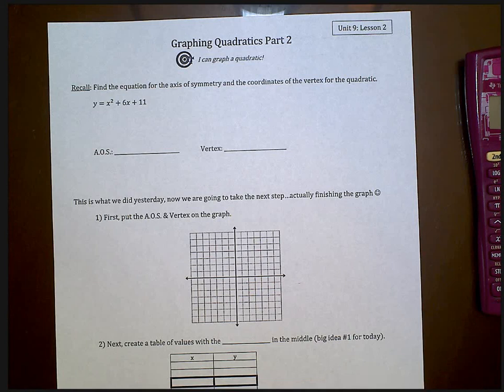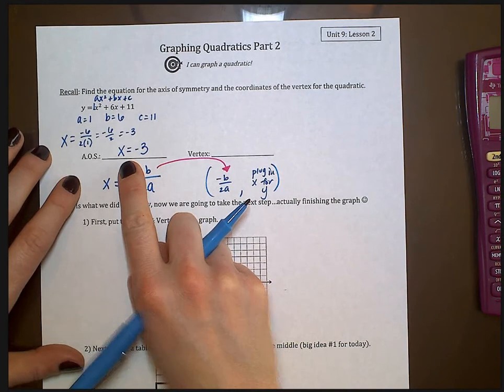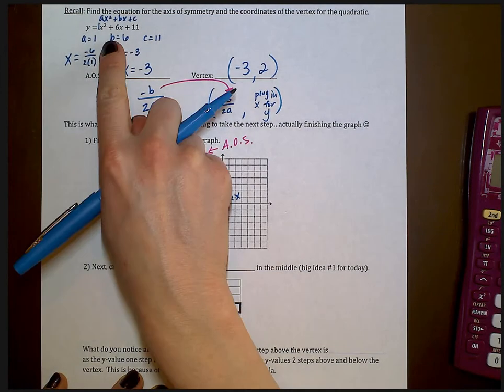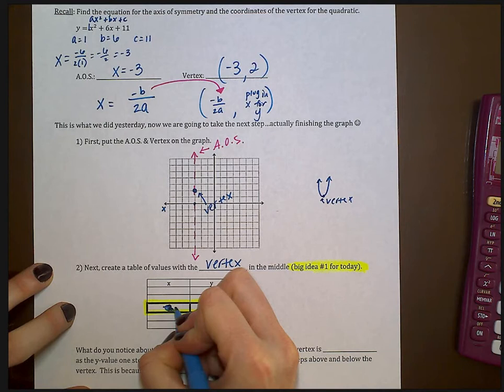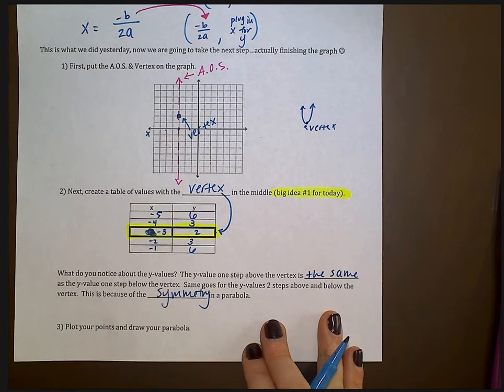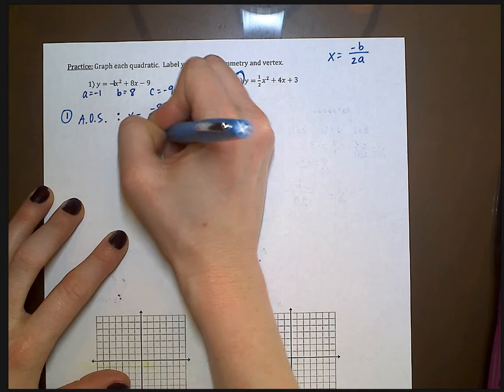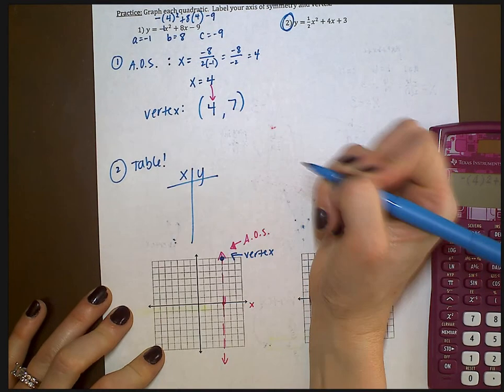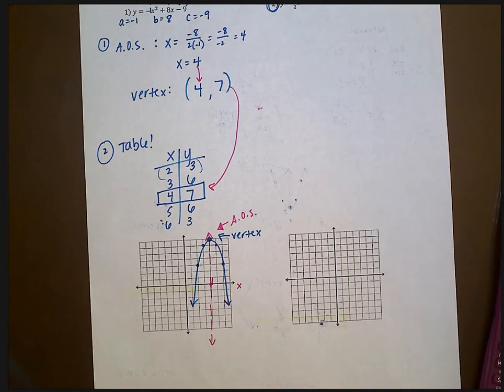Graphing Quadratics Part 2